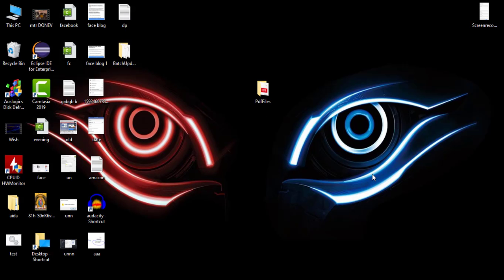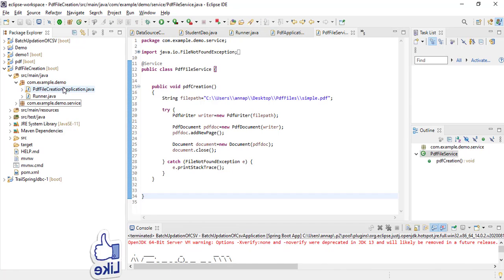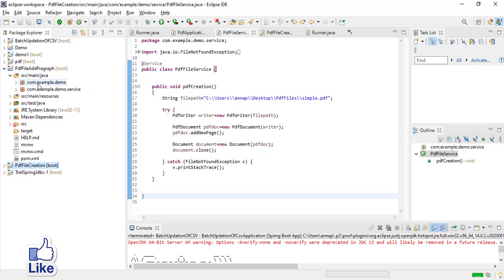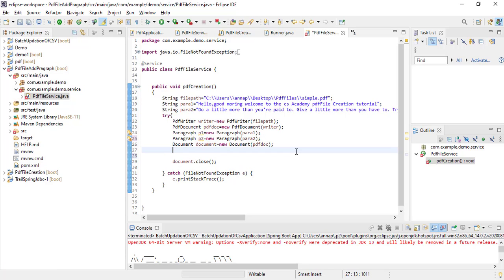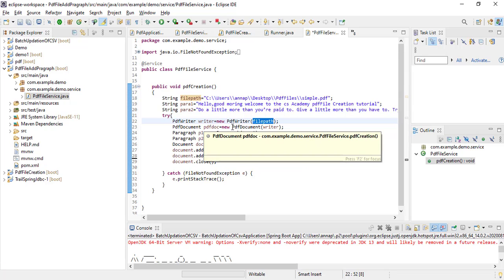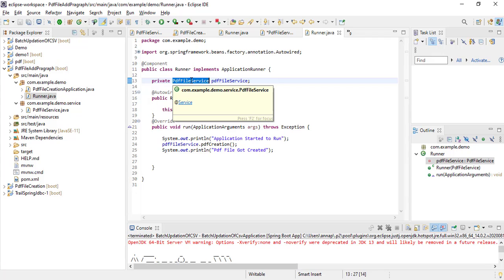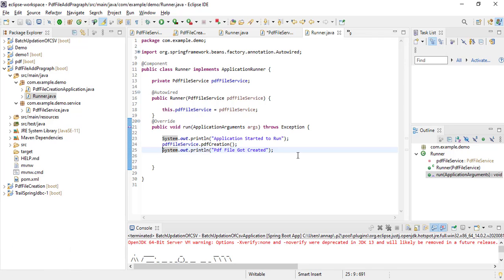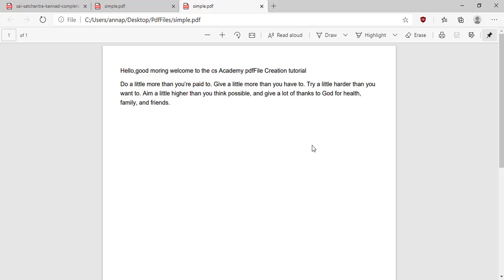Create PdfFile and Add Paragraph Into The Pdf File in spring Boot Application using iText Library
In this video you will learn how to add paragraph to the pdf file using iText Library using spring boot application.